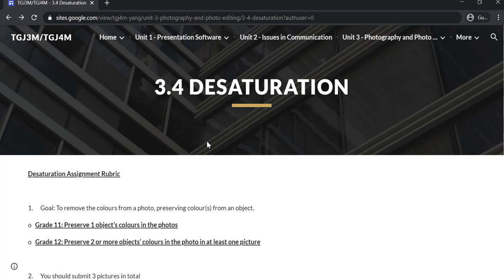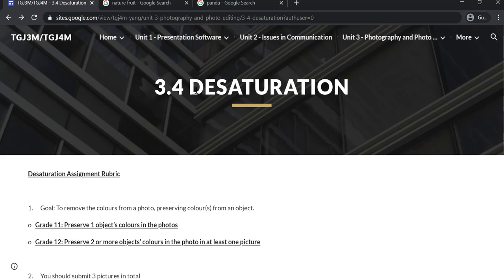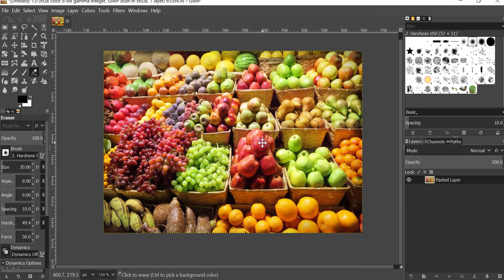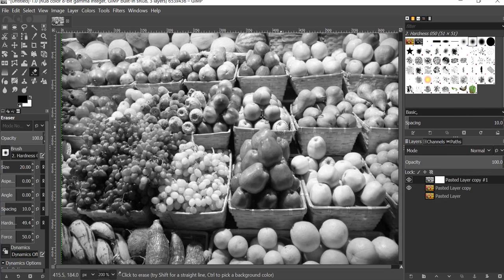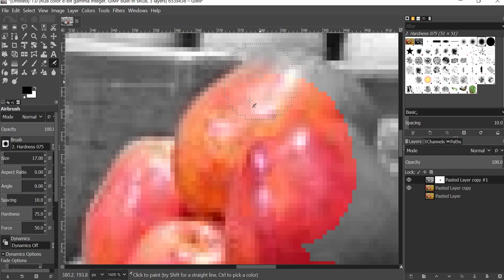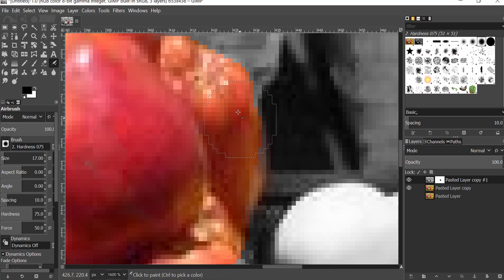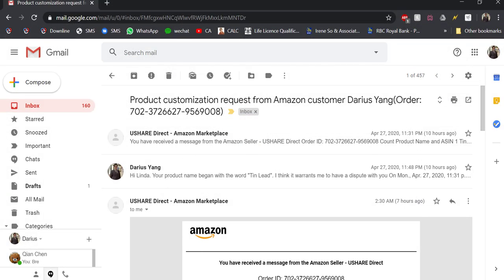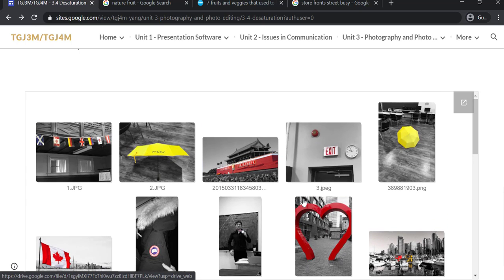TGJ3M/TGJ4M - 3.4 Desaturation